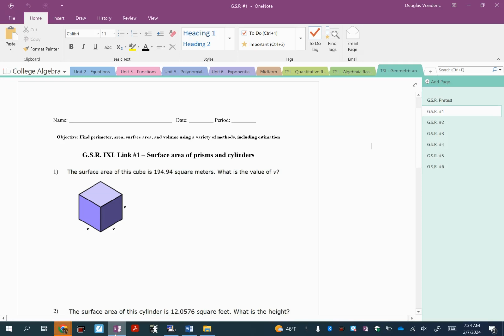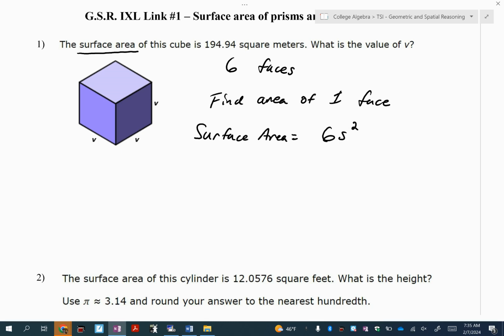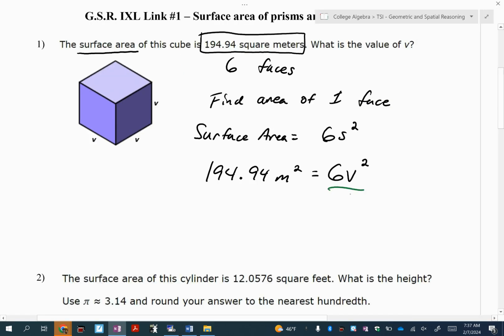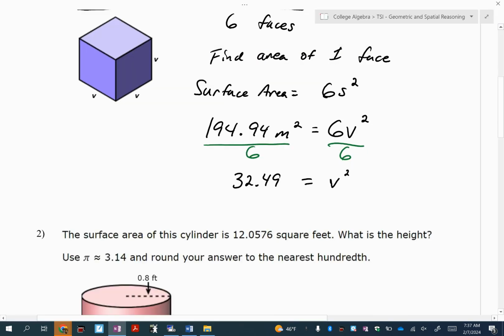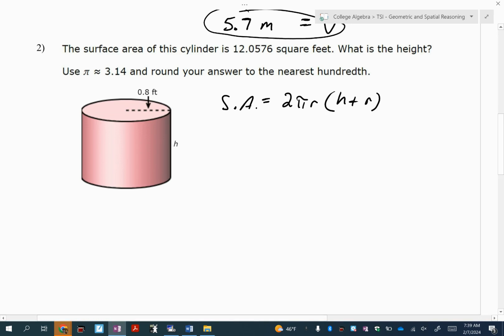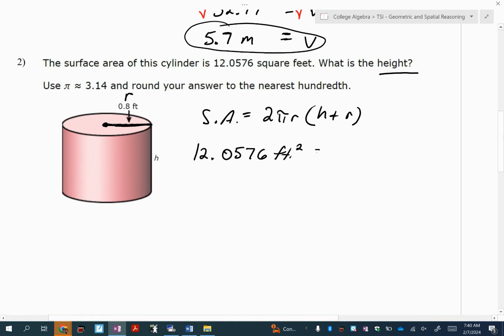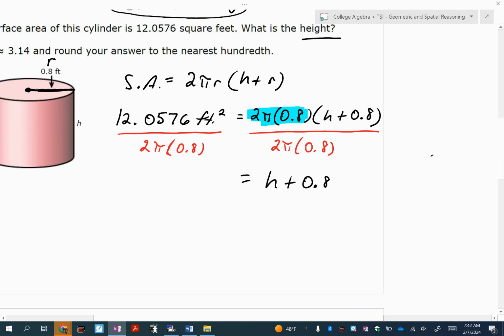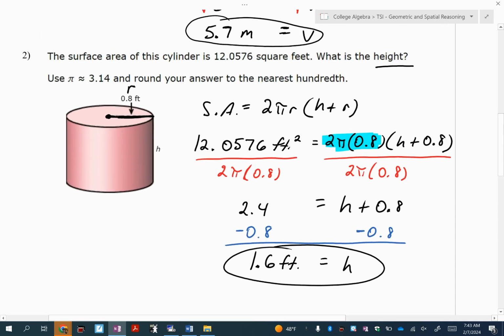G.S.R. #1 - Surface area of prisms and cylinders